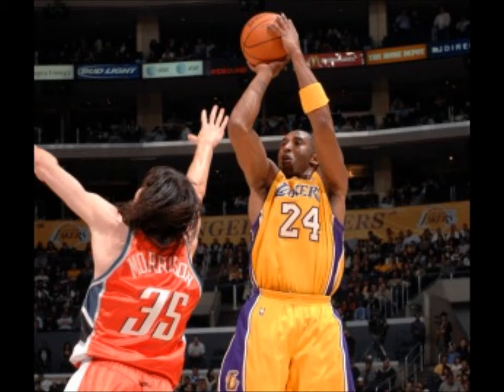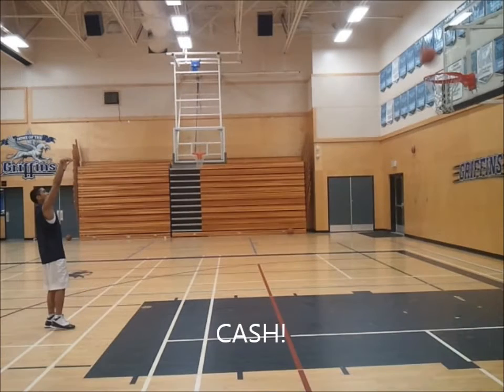Physics of Basketball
Project for Physics 11 about Basketball. Enjoy!